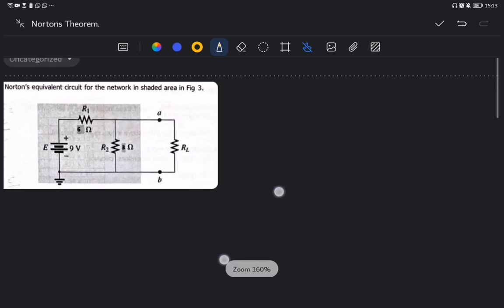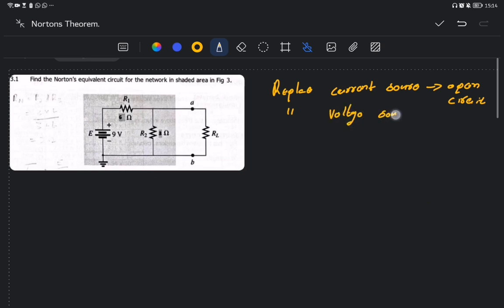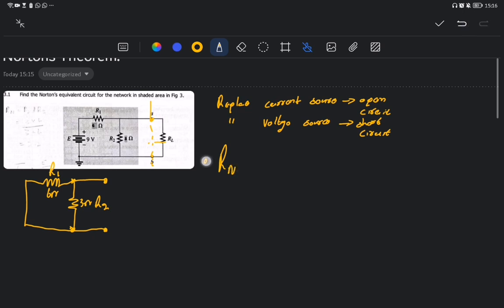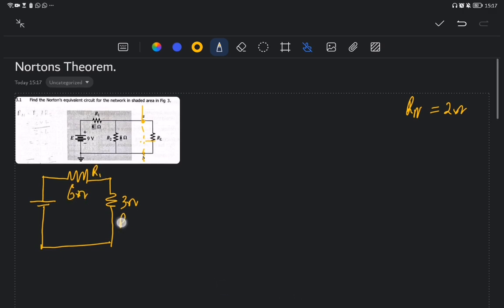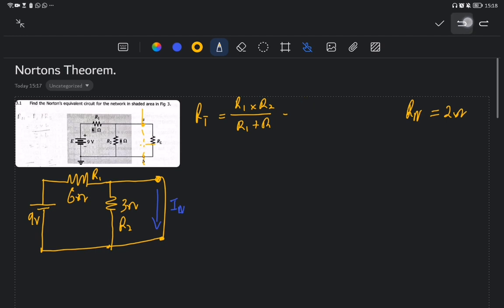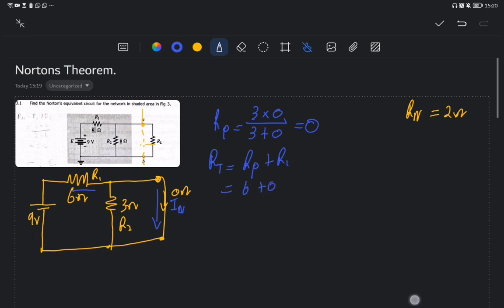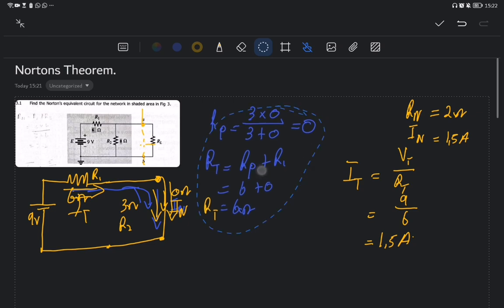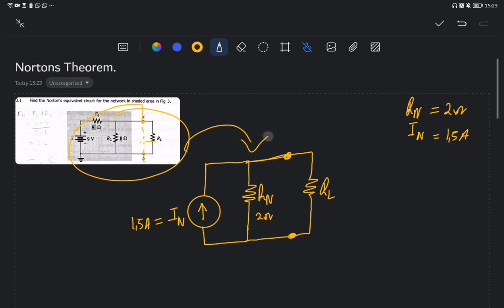Nortons Theorem part 1 (Solved Example).